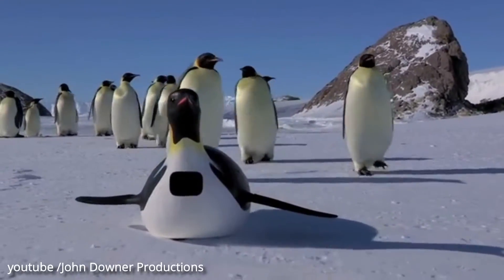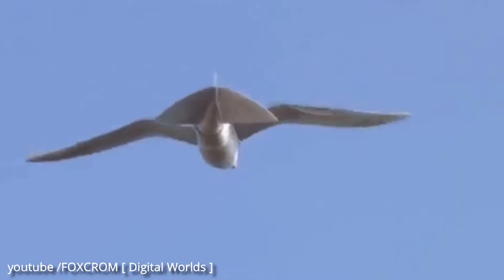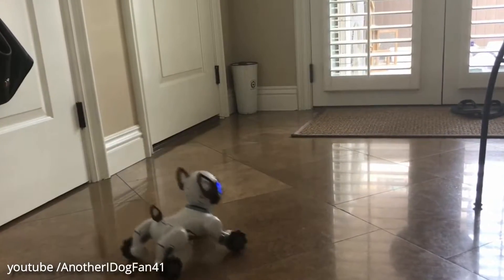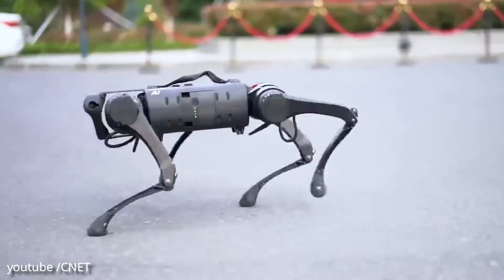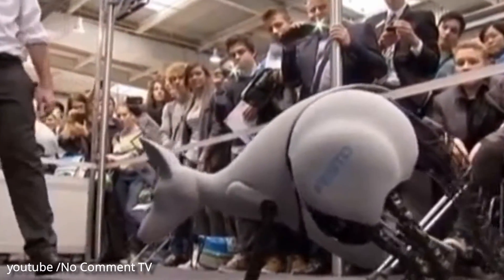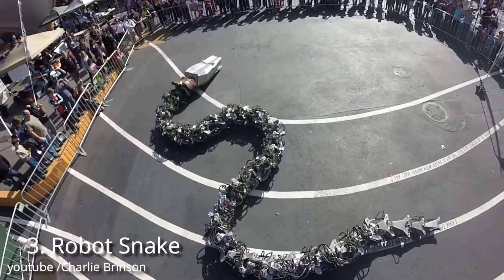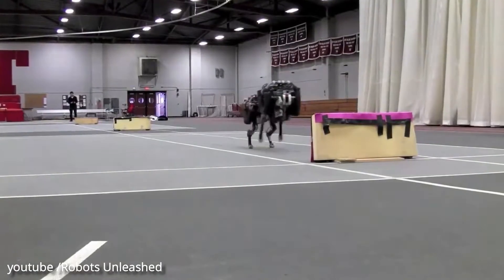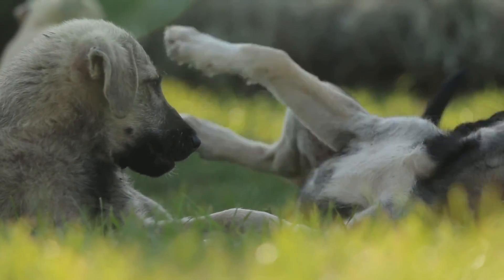10 Amazing Robotic Animals You Must See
10 Amazing Robotic Animals You Must See. They're so cool!

10 Amazing Robotic Animals You Must See
10. Festo Smartbird Robot
9. Festo BionicANT Robot
8. Chip the Robot Puppy
7. Spot Mini Robot
6. Spider Robot
5. BionicKangaroo Robot
4. Butterfly Robots
3. Robot Snake
2. Cheetah Robot
1. BBC Spy Robots